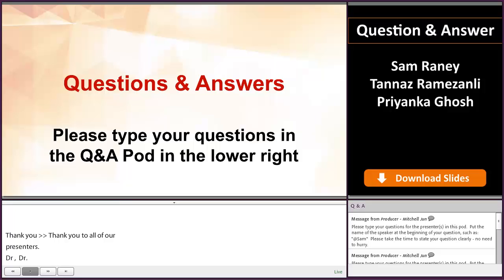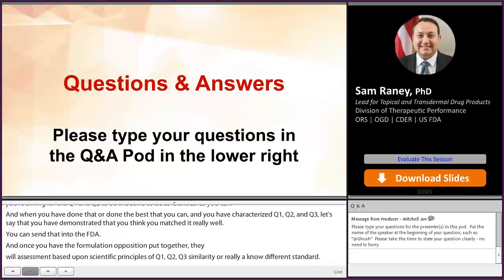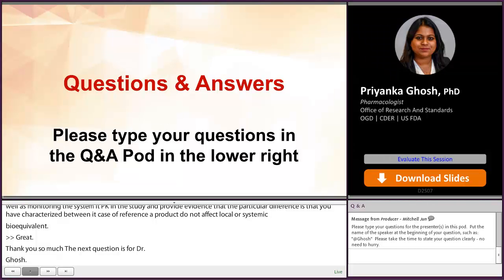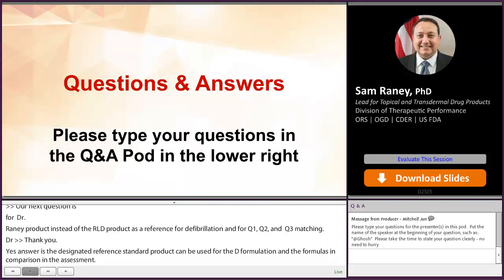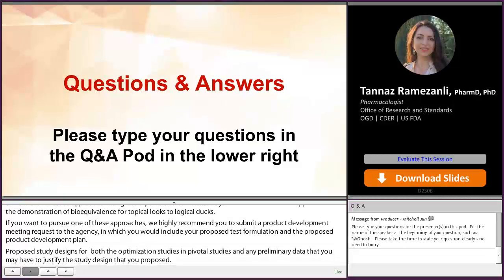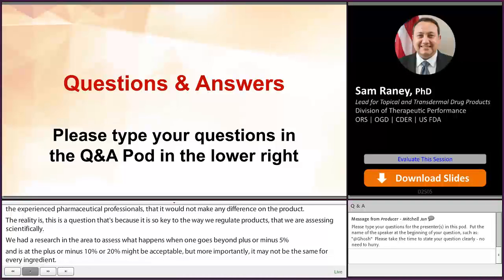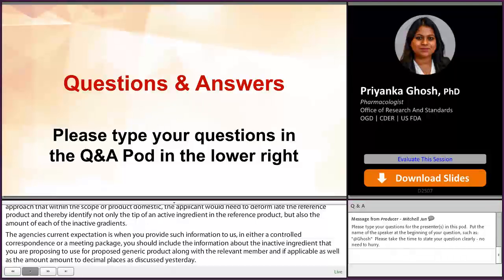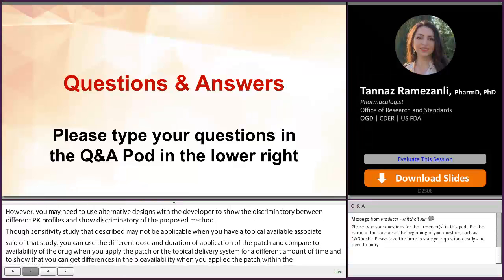Panel on Topical Dermatologic Products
Sam Raney, Tannaz Ramezanli, and Priyanka Ghosh discuss audience questions.